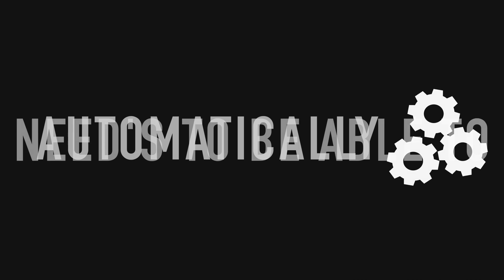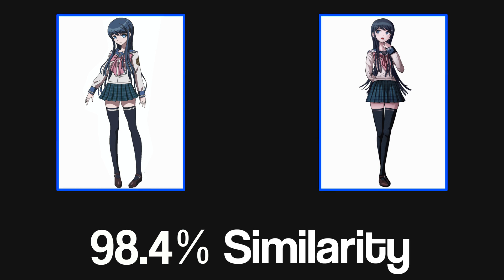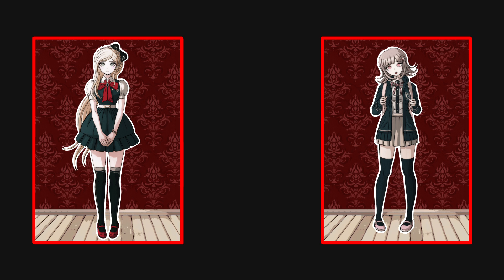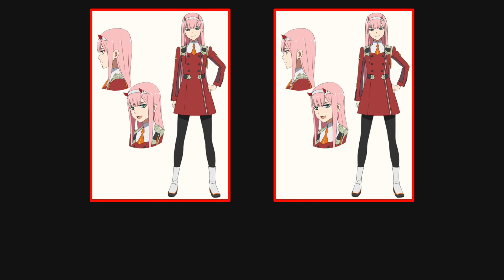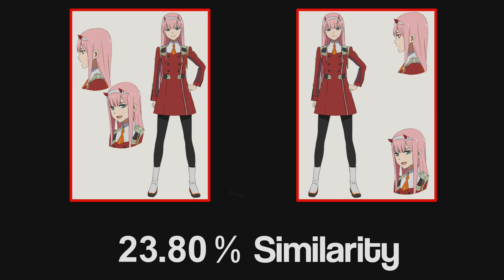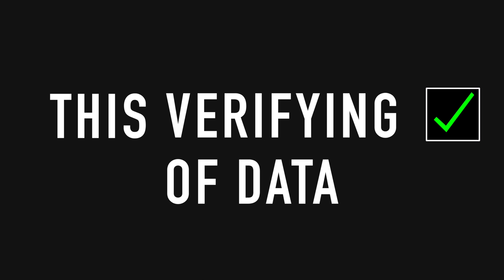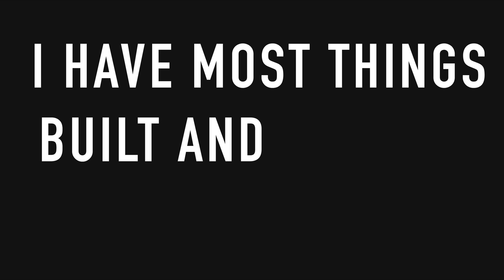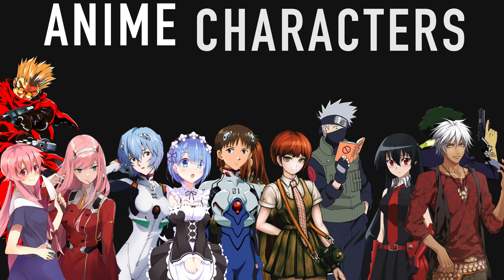Using AI to Predict Anime Character Similarity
Here is an update video for waifudex, about some back-end technology I am developing.

This video was edited by Tobyn Jacobs in 3 days. Check him out, he's doing cool stuff.

Tobyn Jacobs: @TobynJacobs